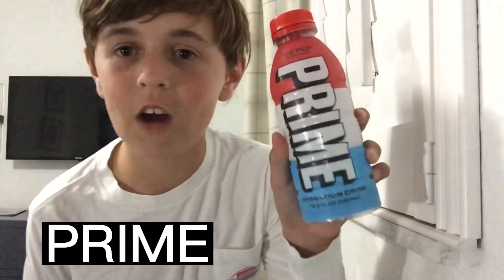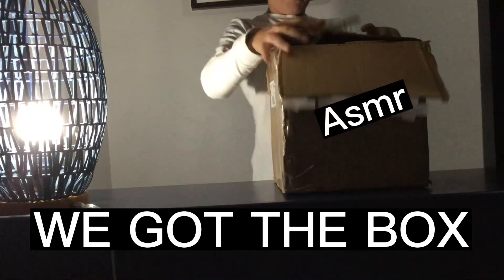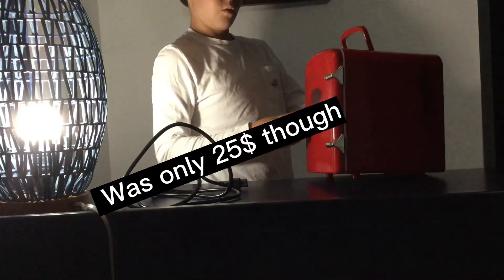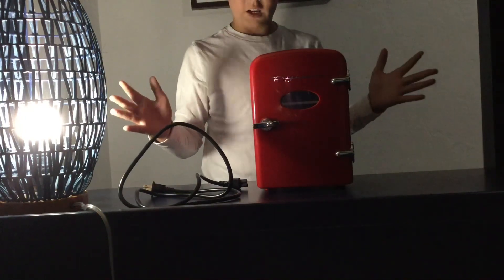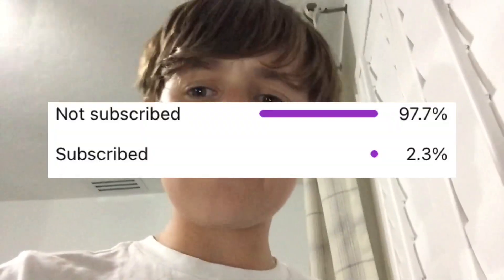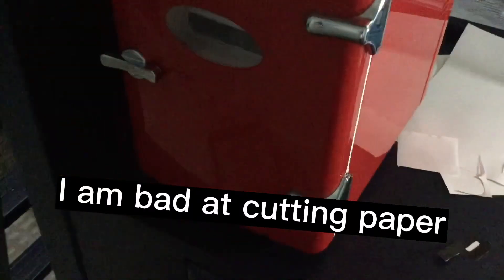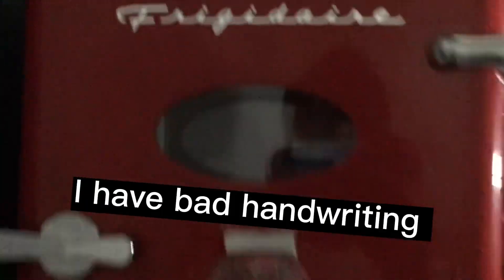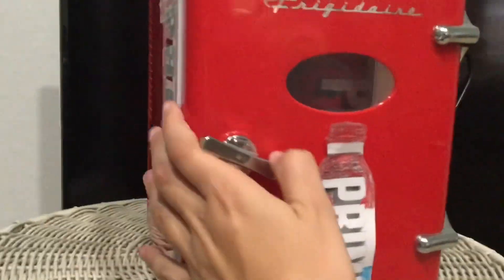I Created A Prime Mini Fridge